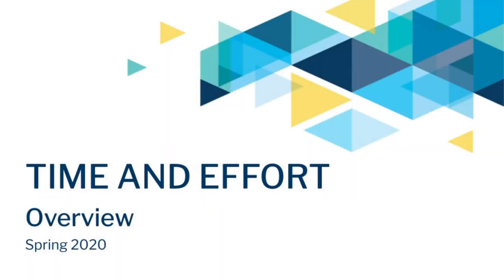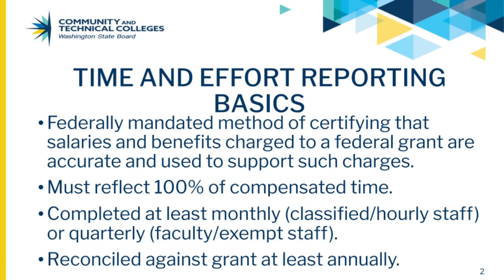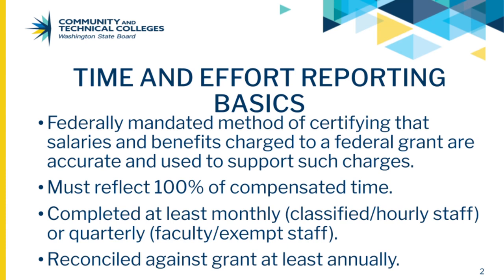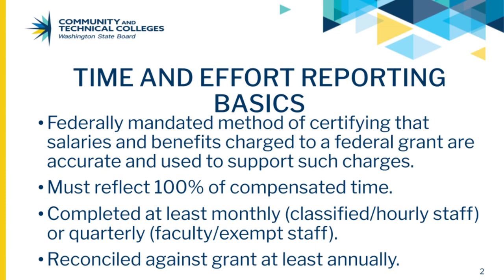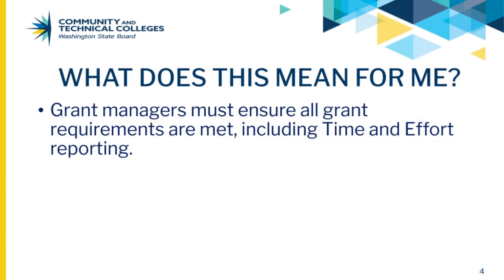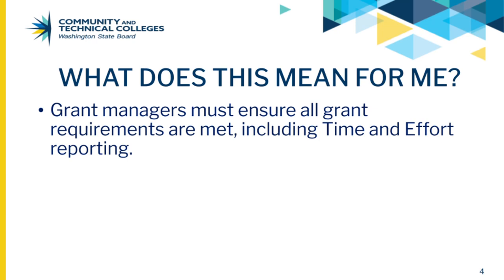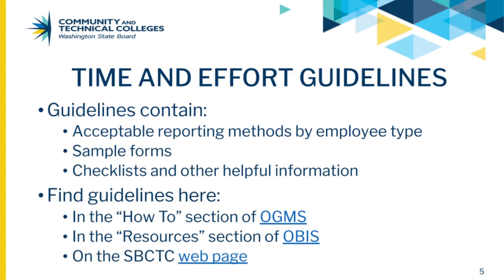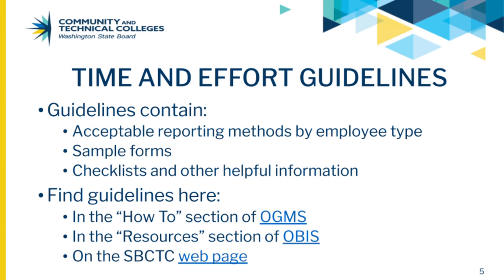Time & Effort Reporting